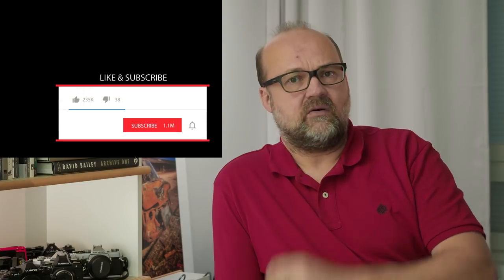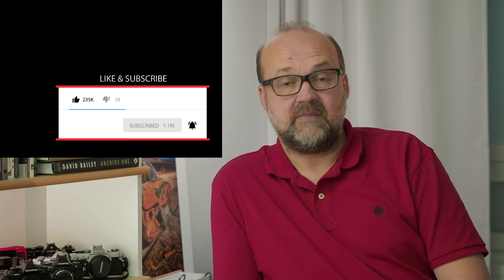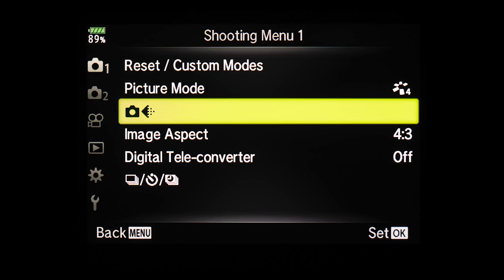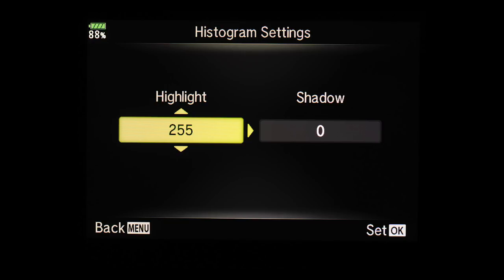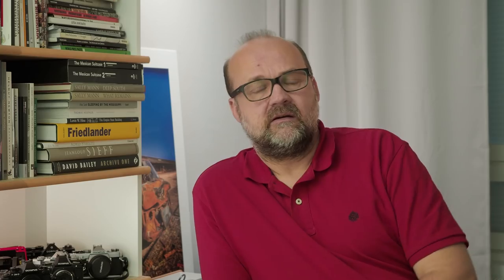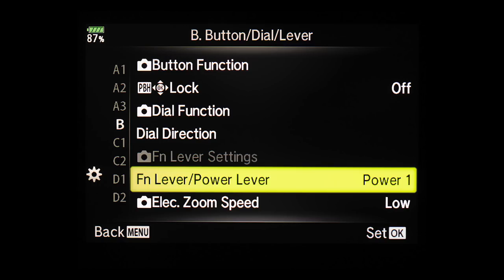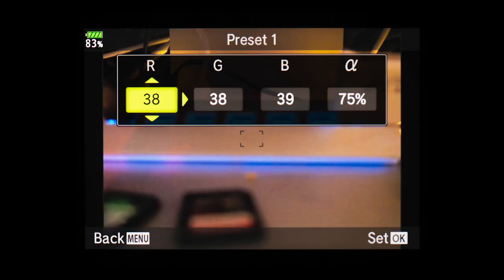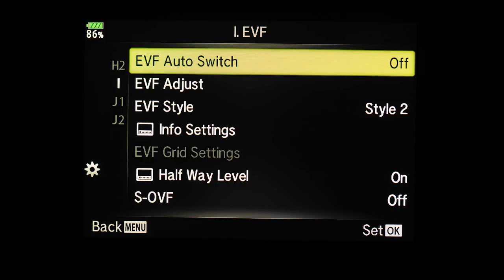Olympus OM-D E-M1 MkII - My Setup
In this video, I will show you how I set up my Olympus OM-D E-M1 MkII.

This video was made with the following gear:
My video gear: